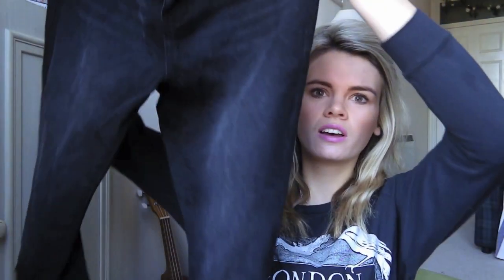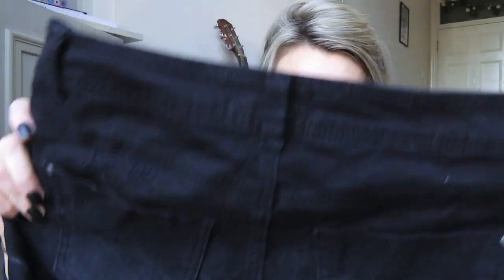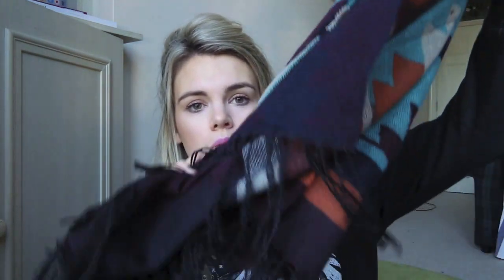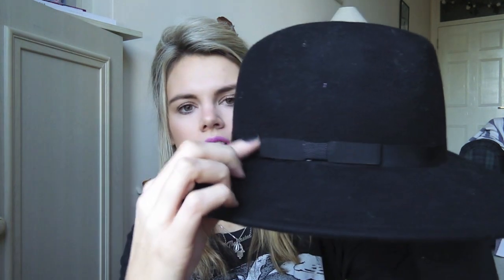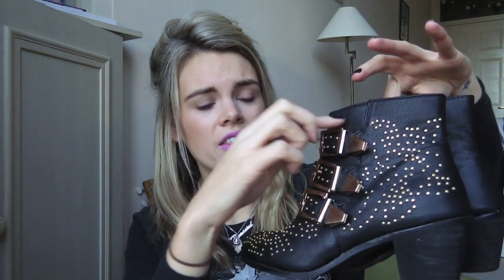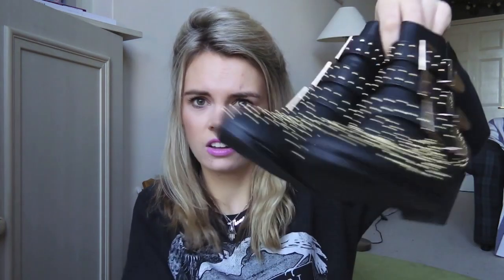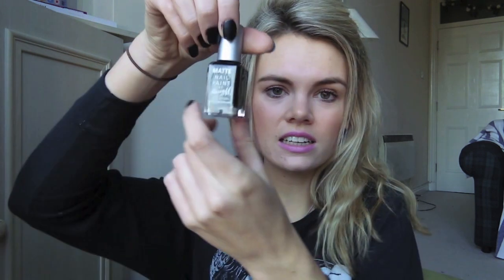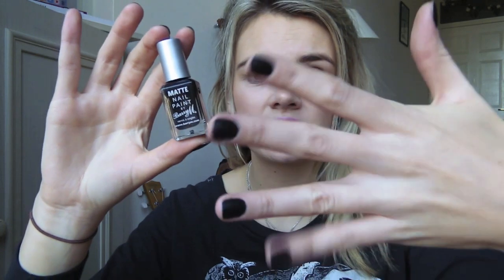October Favourites Haul '13 - Primark/New Look/Ebay/Miss Selfridge/beauty/film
Fave things I bought/rediscovered in October!

Ebay Boots - can't find exact ones anymore but similar
Miss Selfridge fedora - black is sold out online but here's a beaut burgundy one instead!
Lost box set